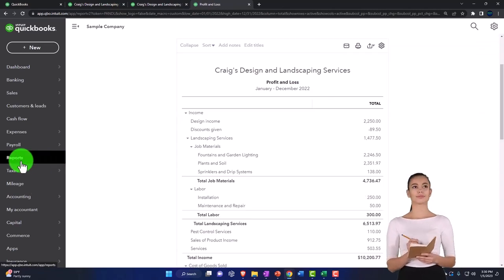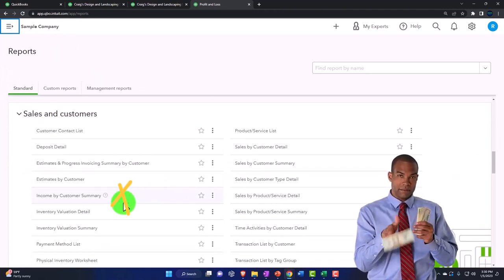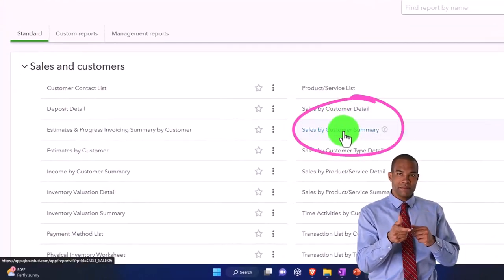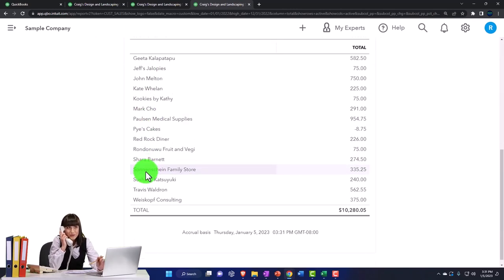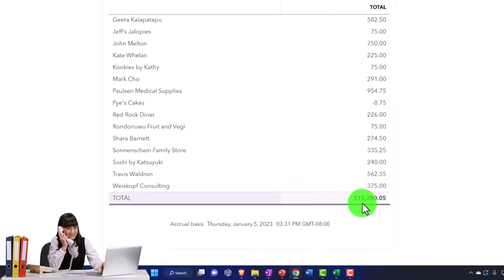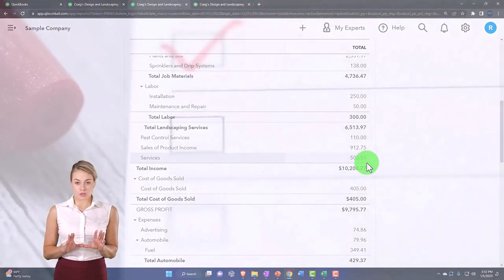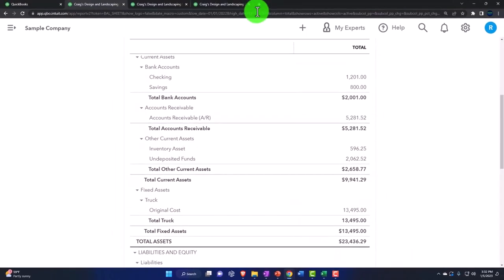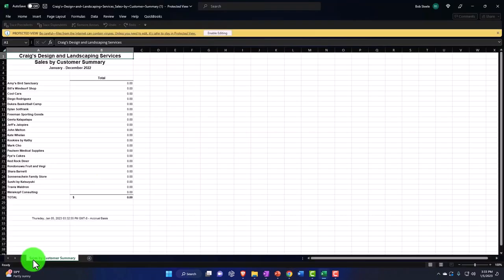Export Sales by Customer Summary Report to Excel to Create Graphs - QuickBooks Online 2023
Export Sales by Customer Summary Report to Excel to Create Graphs